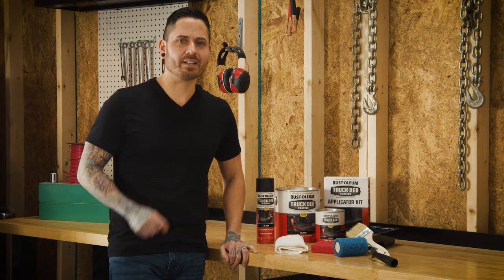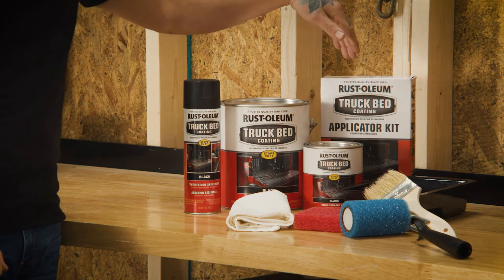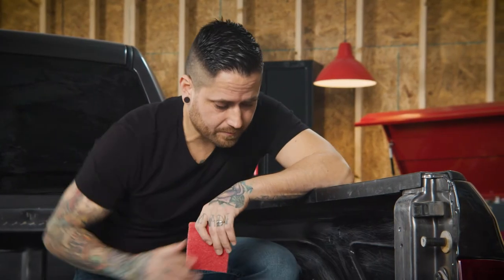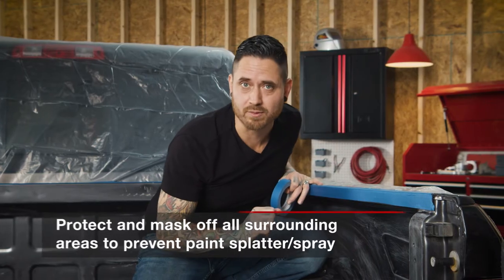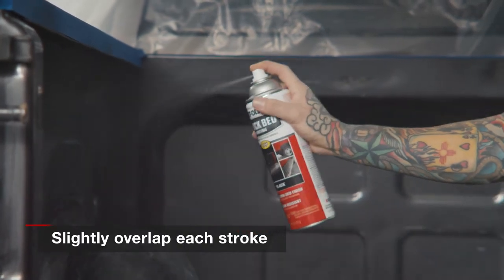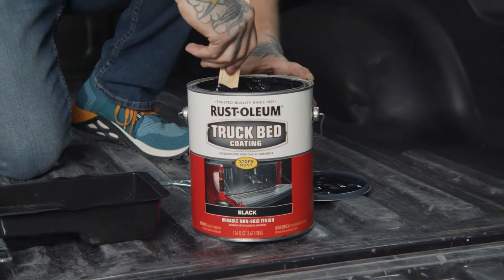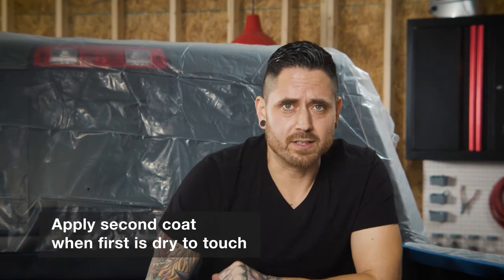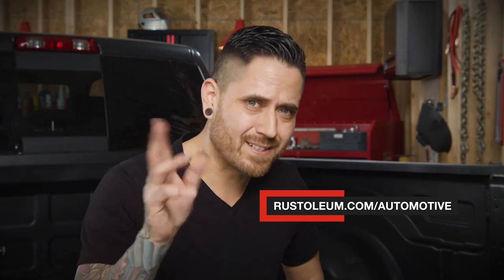How to Use Rust-Oleum Truck Bed Coating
Rust-Oleum Truck Bed Coating adds a protective barrier to worn or unfinished metal truck beds. The non-skid finish protects truck beds from rust, scratches and fading. Truck Bed Coating can be brushed or rolled on from a one-gallon can, or applied from a spray can.

From preparation to application, watch as Pete Gonzales demonstrates how to use Rust-Oleum Truck Bed Coating in both brush-on and spray-on formulas.